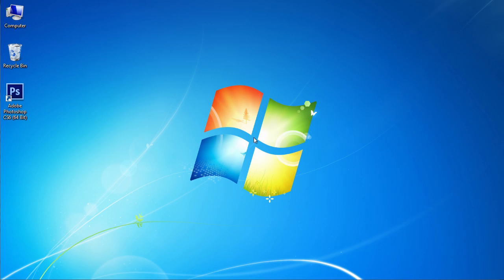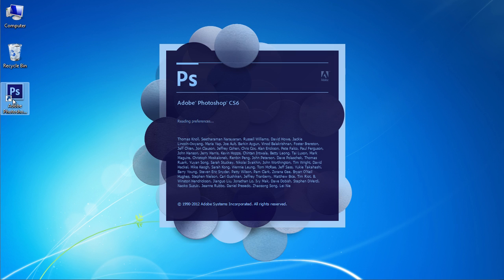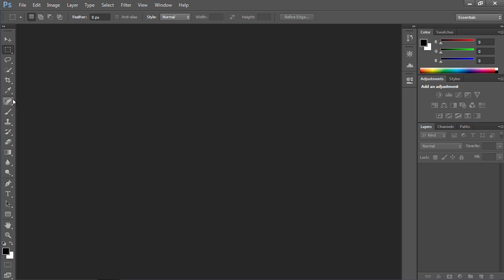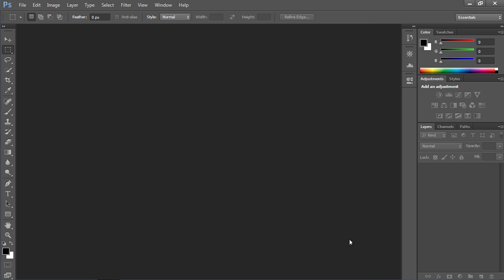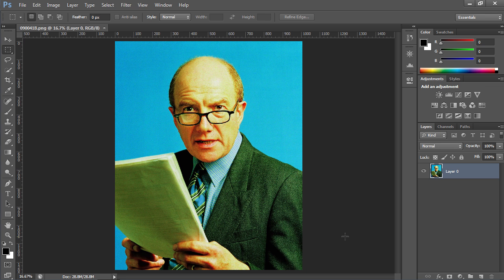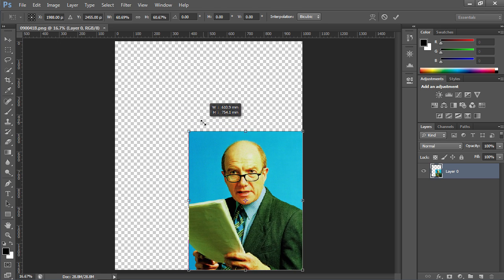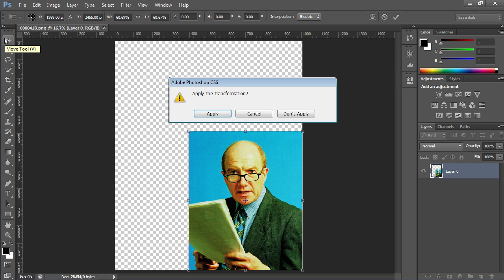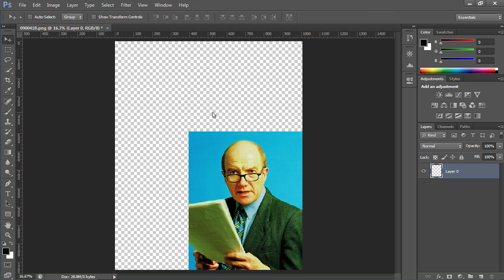How to Align Image to the Center of Canvas in Photoshop CS6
Learn how to align the layer to the center of canvas in the Adobe Photoshop.

In this video tutorial we will show you how to center layer on canvas in the Photoshop.

Launch the Adobe Photoshop. Go to the "File" menu and select "Open". In the appeared window choose the image file you want to edit and click on the "Open" button.  Then click on the "Move Tool" toolbar icon and move the corner marker of the bounding box while holding left mouse button to transform the layer.

Click on the "Move Tool" icon again and apply the layer transformation by clicking on the "Apply" button in the following window.

Then click on the "Rectangular Marquee Tool" toolbar icon and select the whole image area with the tool.

Switch to the "Move Tool". Go to the "Attributes" toolbar and adjust the picture location with the "Vertical align" and "Horizontal align" buttons.

As you can see, the layer has been successfully centered on the canvas.